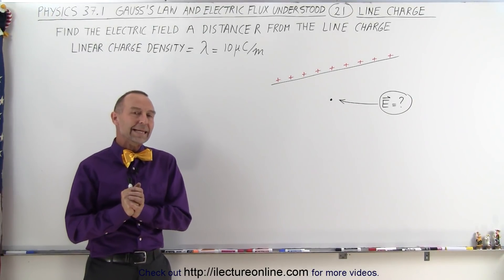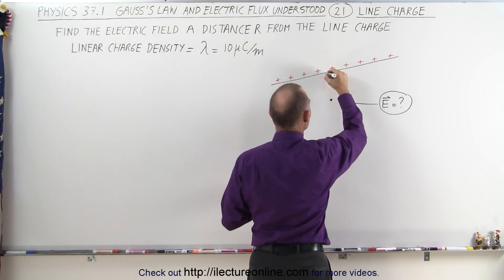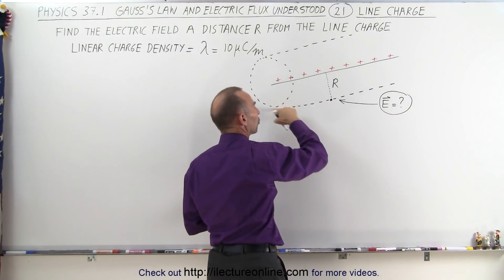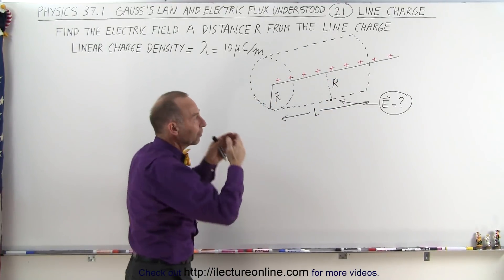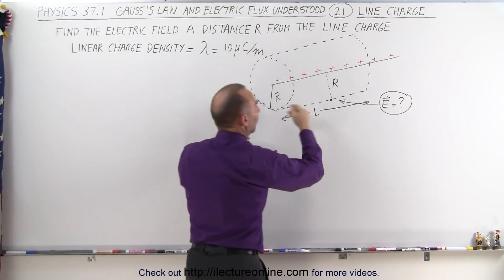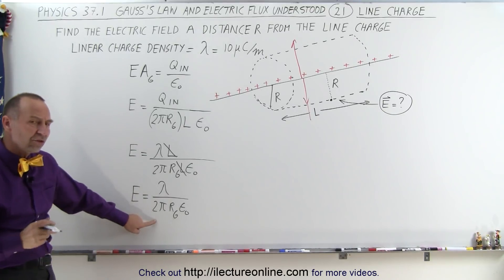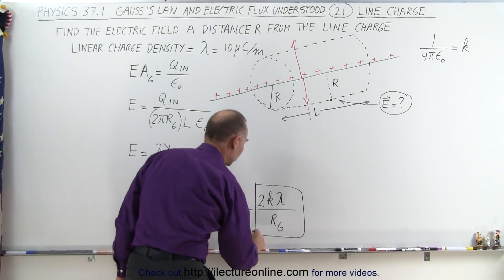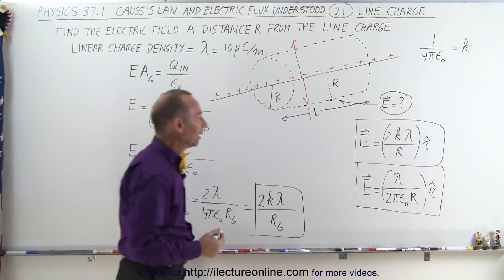Physics 37.1 Gauss's Law Understood (21 of 29) Line Charge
In this video I will find the electric field E=? a distance from the line charge where the linear charge density equals lambda is given.